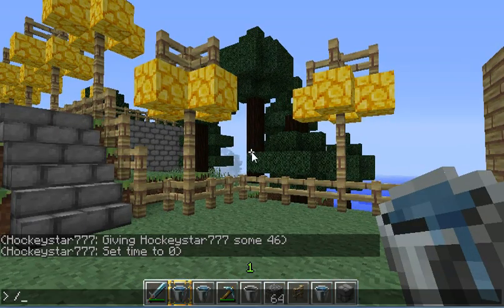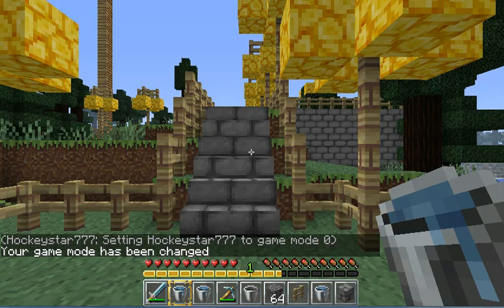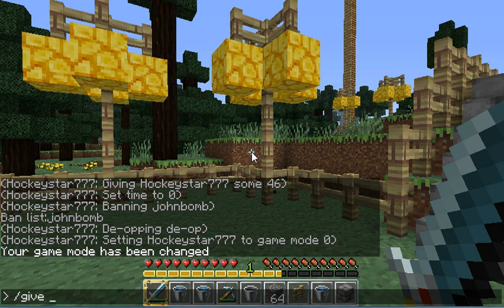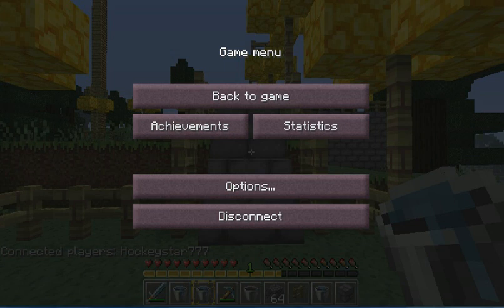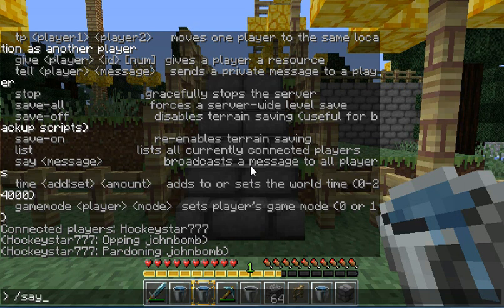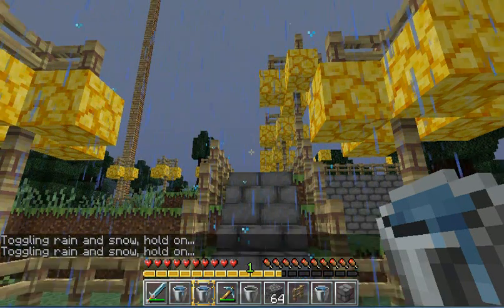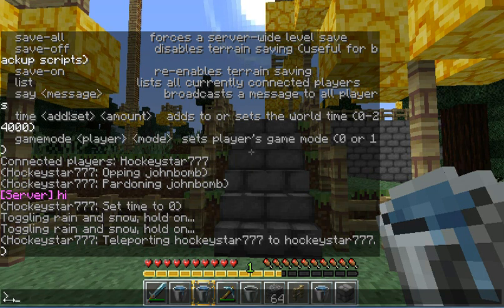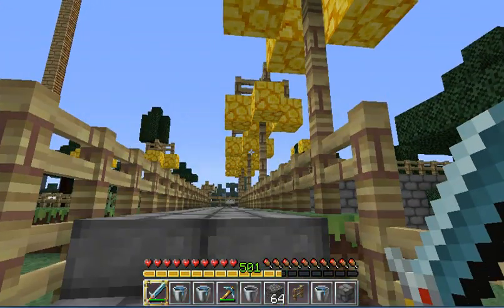Minecraft- Basic Operator Commands for Minecraft Servers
I will tell you the basic commands for minecraft servers.